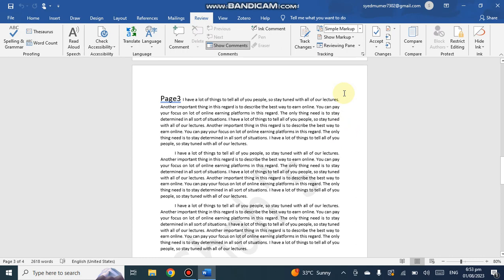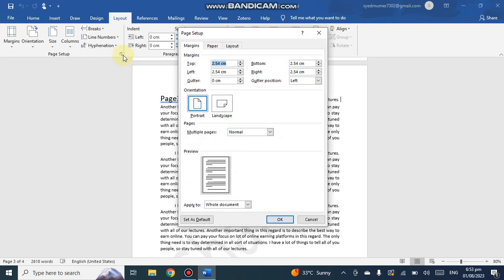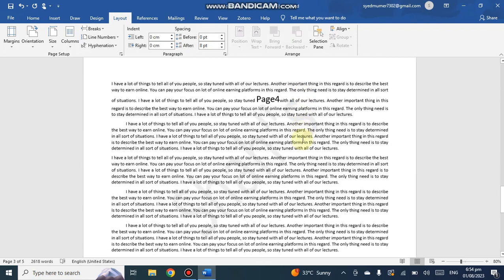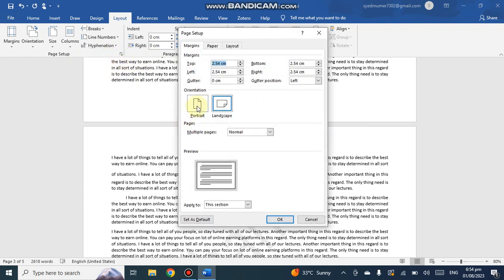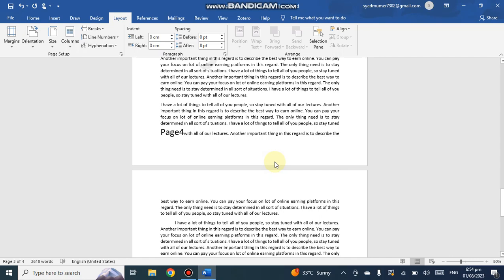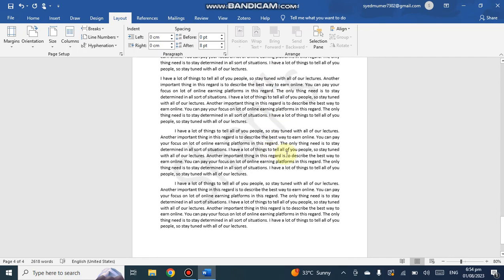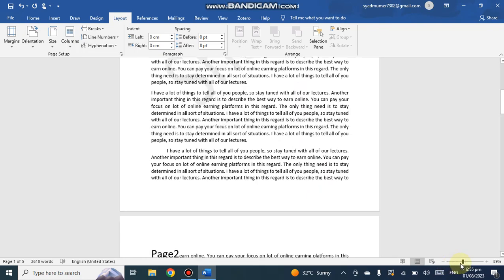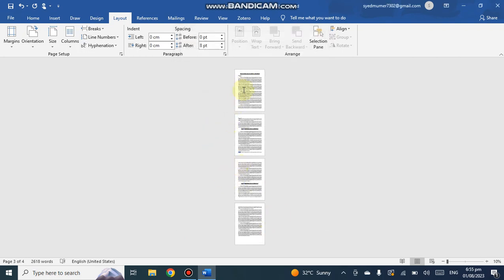MS Word Formatting: Changing Page Orientation Tutorial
Unlock the power of document formatting in MS Word with this in-depth tutorial on changing page orientation. Whether you need to switch between portrait and landscape orientation for different sections of your report, flyer, or any other project, this guide has you covered.